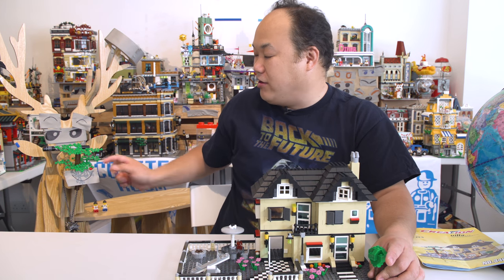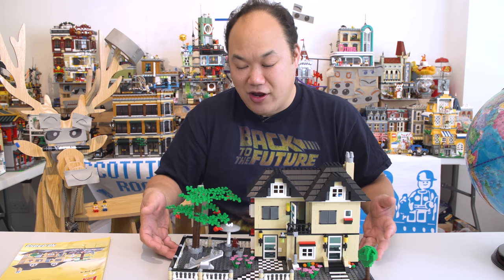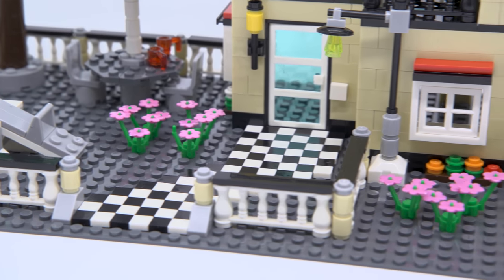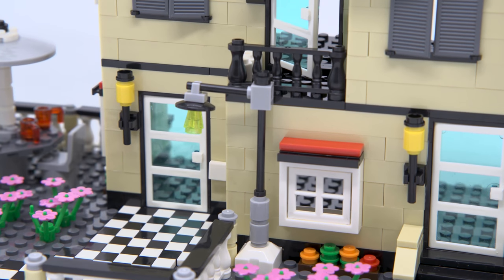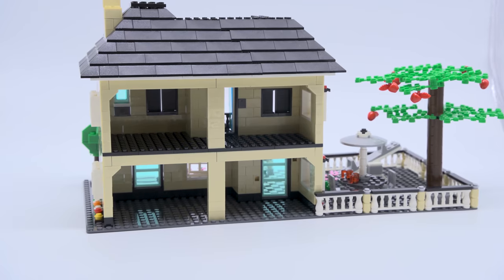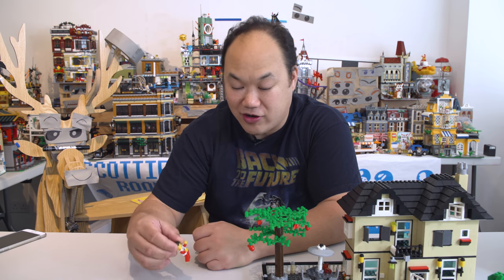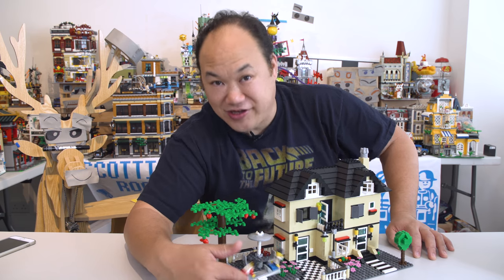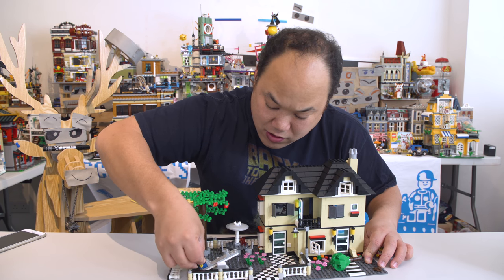Creation Villa - A WANGE Review 34053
In this video we look at Wange's other style and not an architecture.

More videos will be dropping in the week, so thanks again for joining in on the fun!

If you're still here and reading this, what are you doing? Go build!